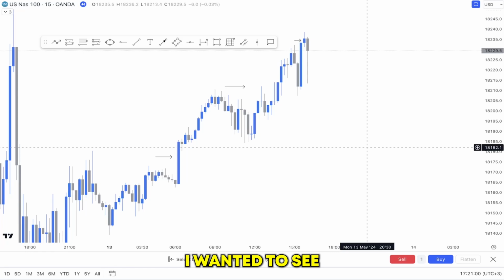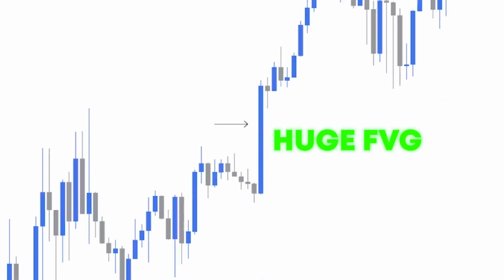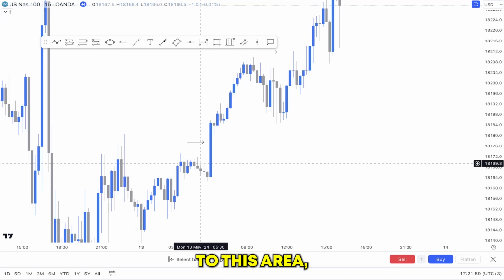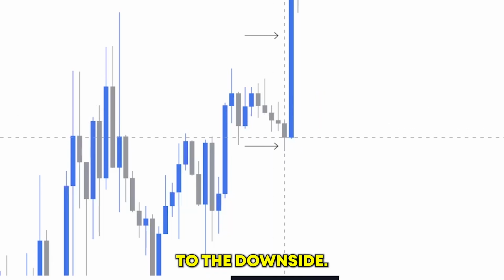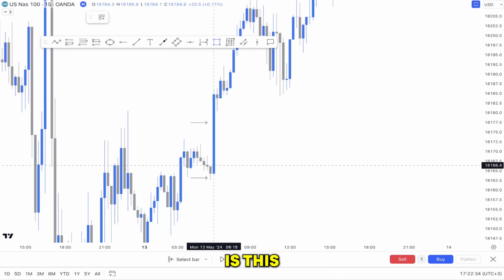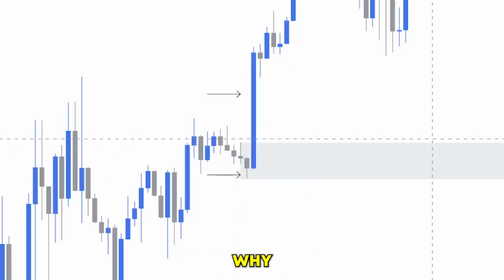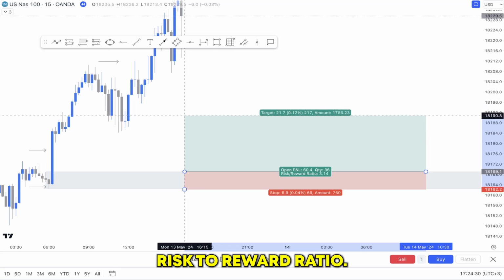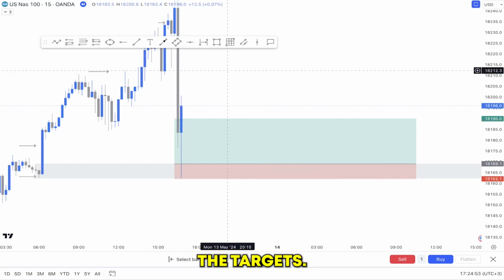BEST ICT Strategy To PASS FTMO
Hello everyone. In this video I will share with you the Easiest ICT Strategy you can use in order to Pass the FTMO Challenge. This is a very simple ICT Strategy I personally use on a daily basis to grow my Trading accounts and also get Funded. If you’re looking for high quality SMC & ICT Trading content you are in the right spot.

In this video I will share with you a very Simple ICT Strategy that you will be able to use in order to Pass your FTMO Prop Firm Challenge and get Funded. This ICT Strategy is very simple and easy to apply. It is based on the 3 following ICT Concepts: Imbalance or FVG, Liquidity Concepts and Supply & Demand.